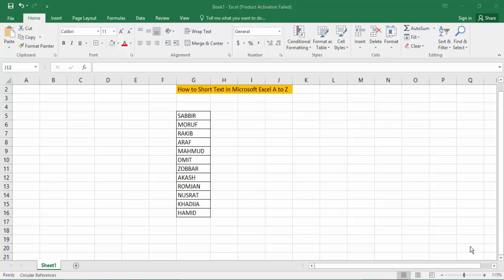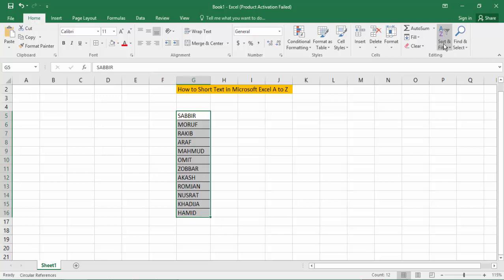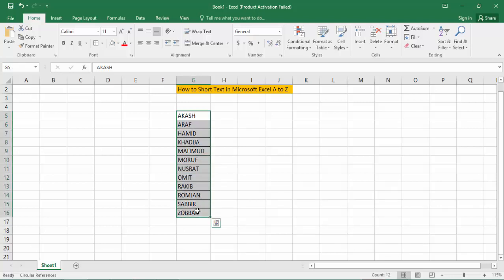How to Short Text in Microsoft Excel A to Z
Assalamu Walaikum,
In this video, I will Present How to Short Text in Microsoft Excel A to Z. Let's get Started.